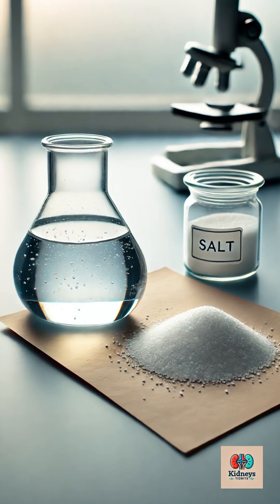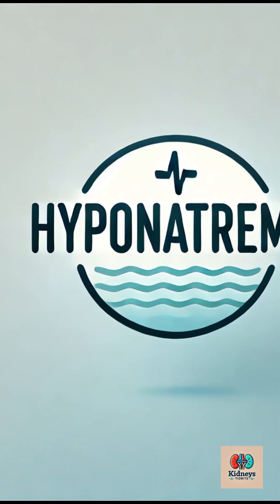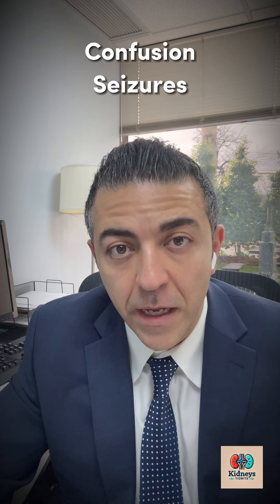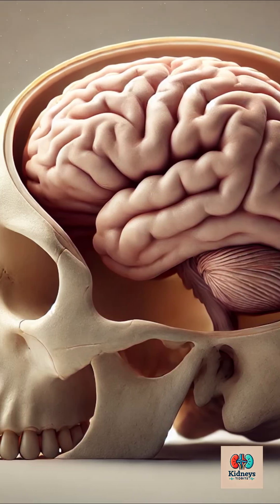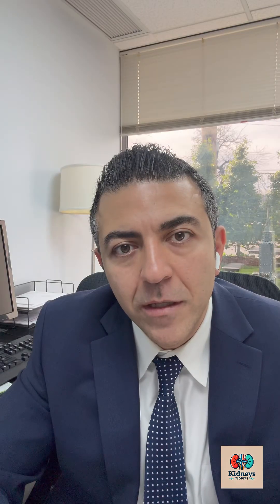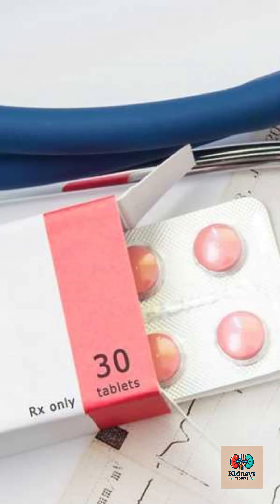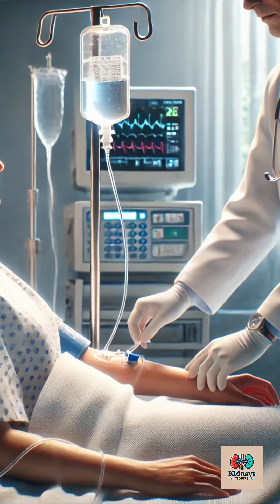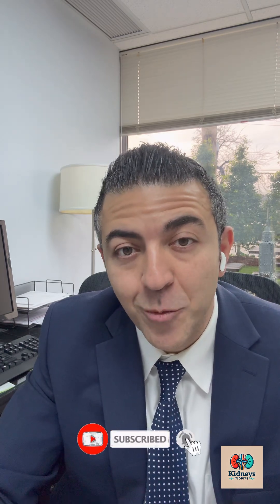Are You Drinking Too Much Water? The Truth About Hyponatremia!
We’ve all heard “Drink more water—it’s good for you!” But can you drink TOO much water? The answer is YES, and it can be dangerous!

In this video, I break down:
✅ What hyponatremia is and why too much water can dilute your sodium levels
✅ Signs and symptoms of low sodium (don’t ignore these!)
✅ Who is at risk for water intoxication (athletes, older adults, and more)
✅ How to balance hydration without overdoing it
✅ When to see a doctor if you’re feeling dizzy, weak, or confused

Staying hydrated is important, but more isn’t always better—watch this video to learn how to drink water the right way!

📢 Have questions? Drop them in the comments—I’d love to help!